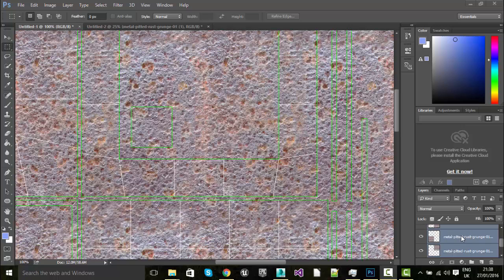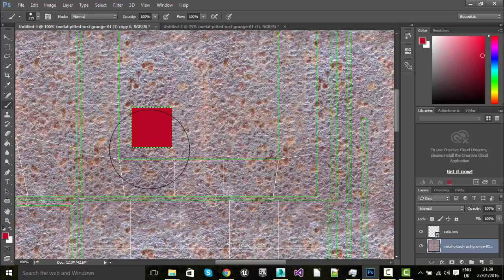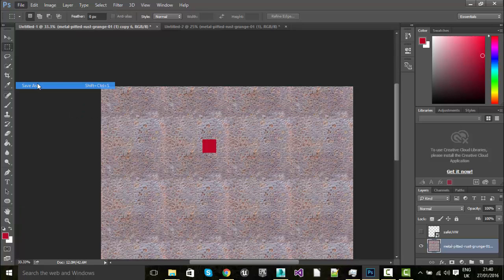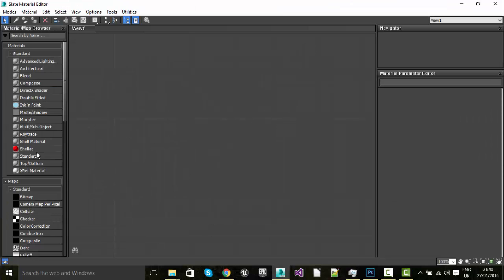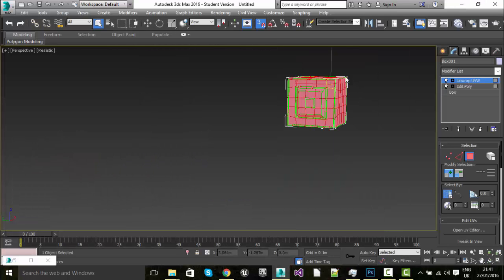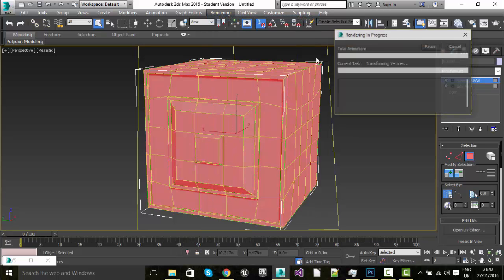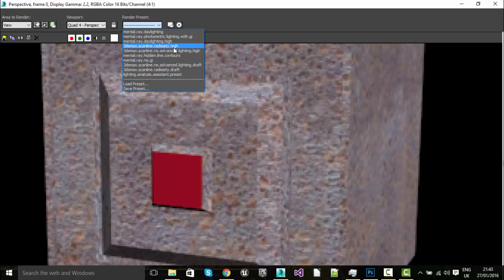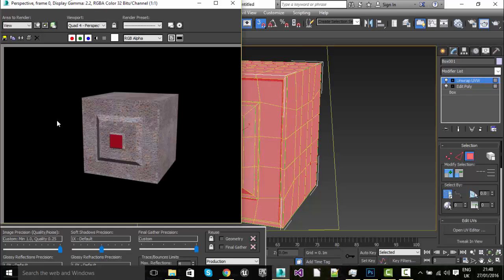3dsMAXrendering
Rendering images Applying textures from UVW maps ready for use in 3DS MAX